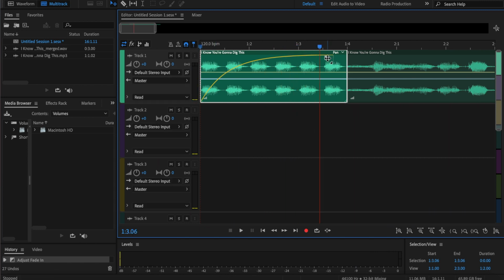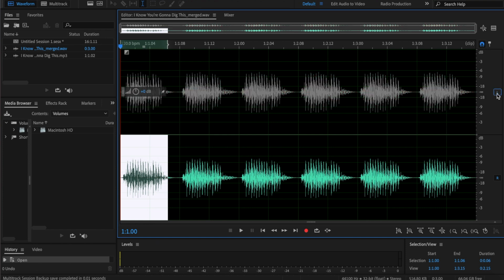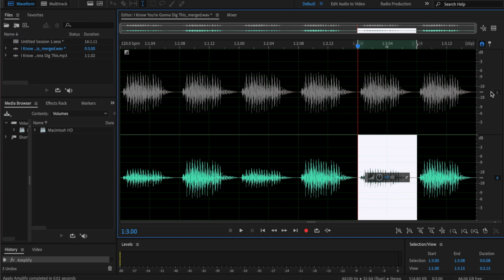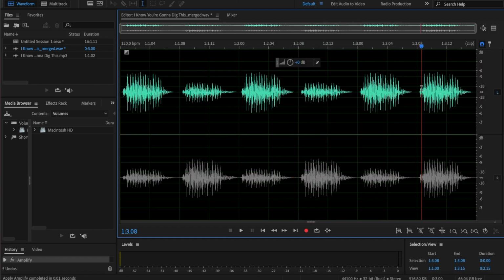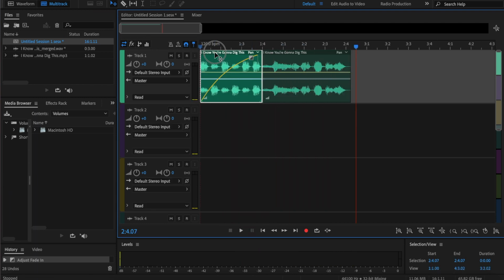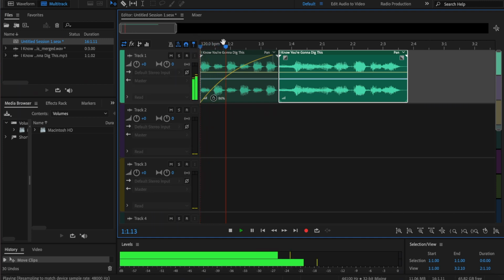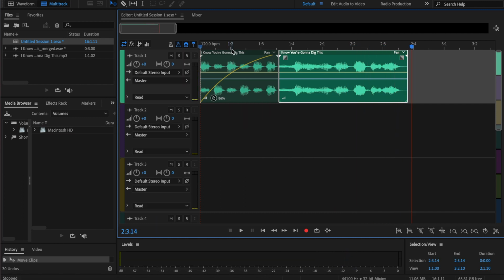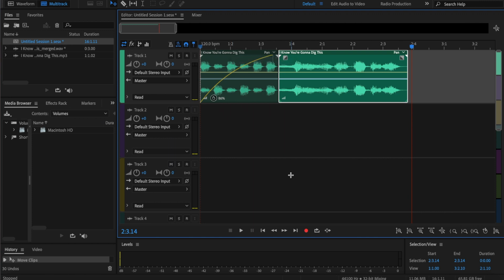How To Do The Stutter Effect on Adobe Audition 2020